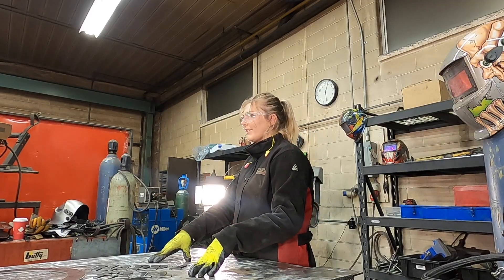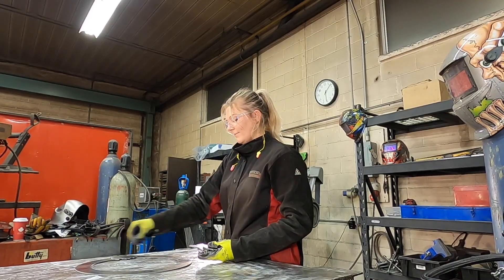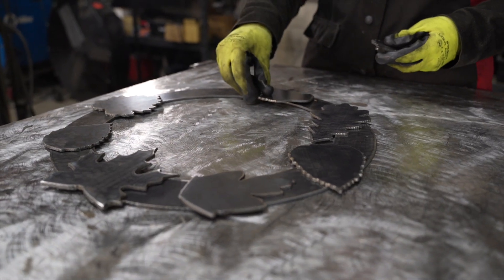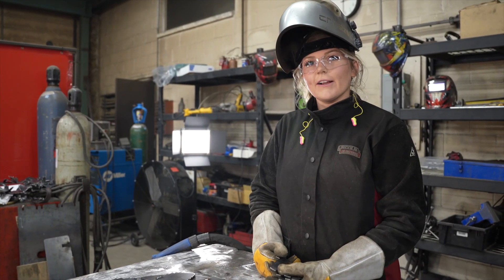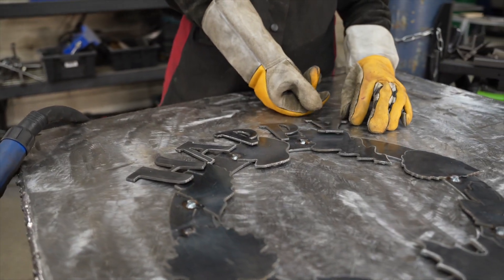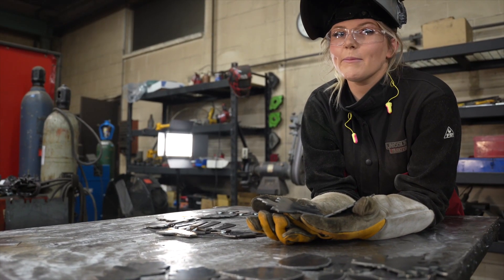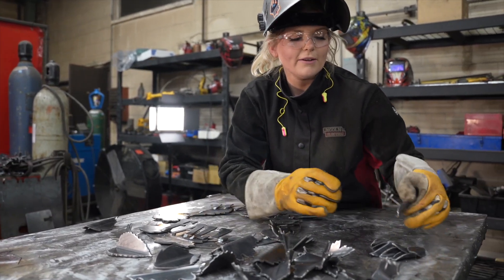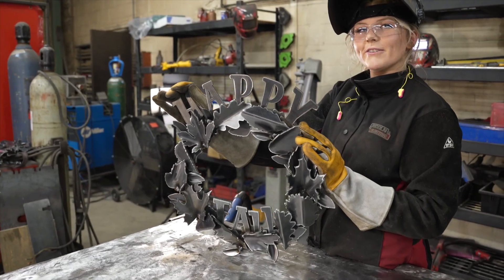Welding Project: How to Make a Fall Wreath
Do you want to develop your welding skills? Here’s an introductory welding project you can try. In this video, Alicia Butty, (Canadian Welder Girl) demonstrates a Fall wreath. It can be welded with GMAW (gas metal arc welding).